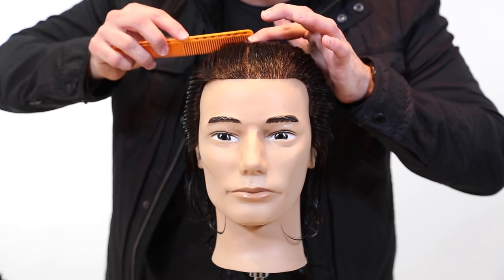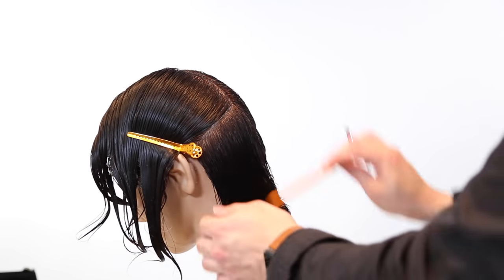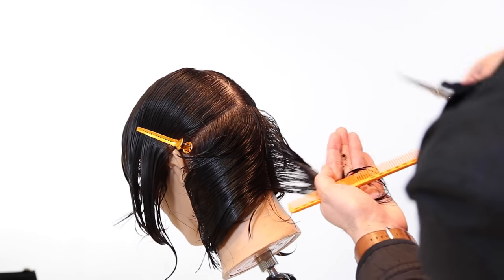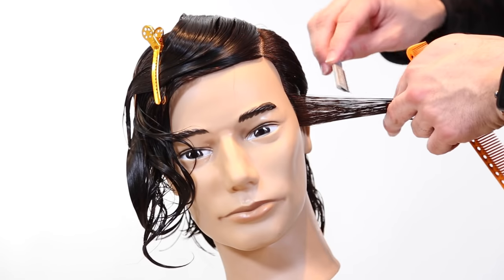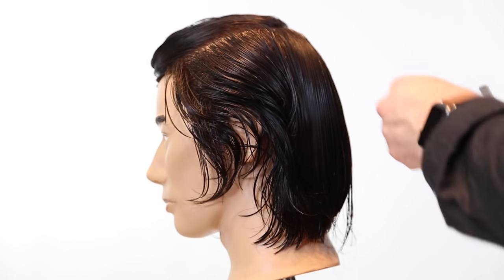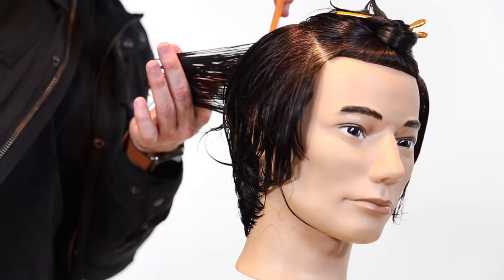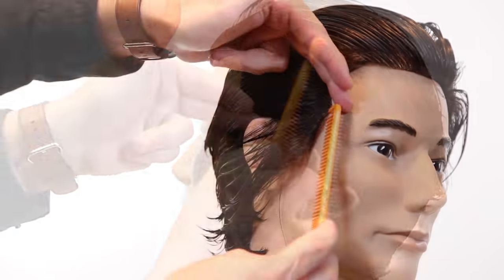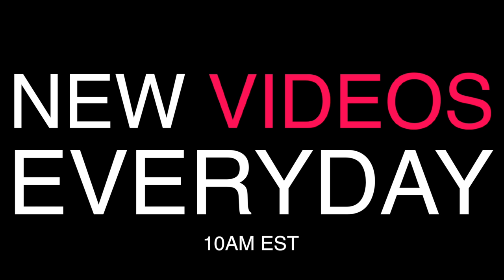Mens Haircut Medium Length Step by Step | MATT BECK VLOG #21